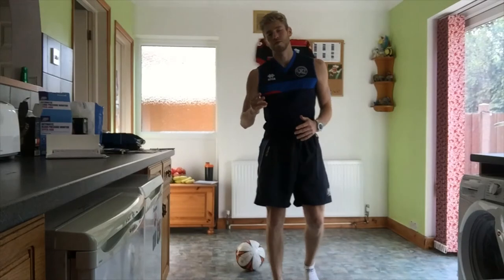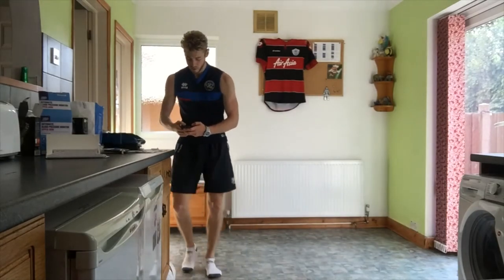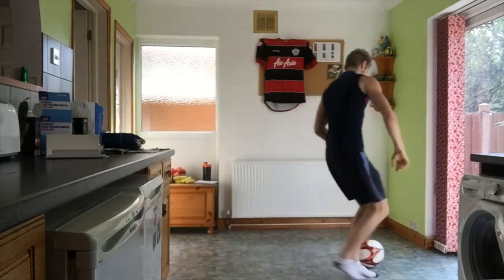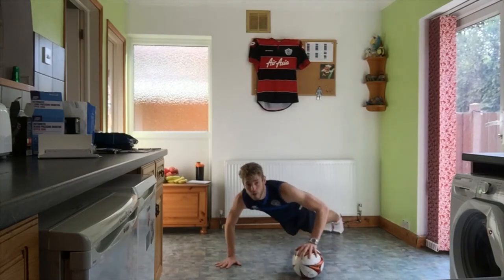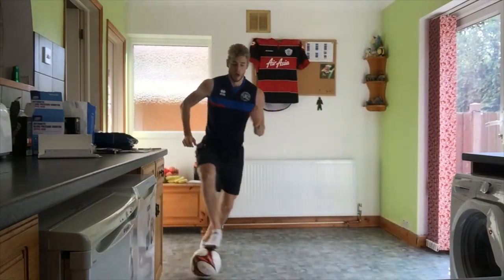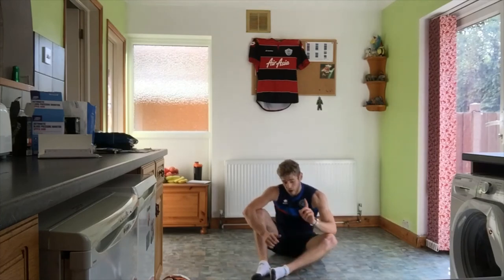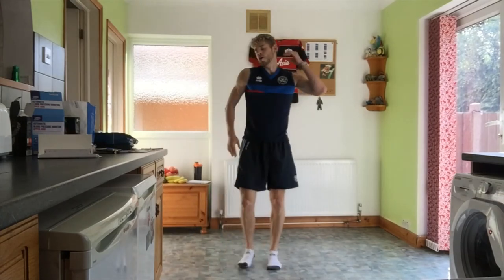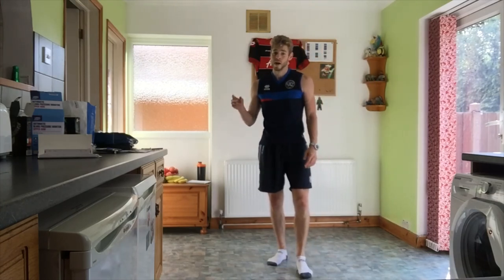Indoor Football Workout Lockdown Episode 3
A 20 minute indoor Exercise circuit designed to develop stamina, strength and technique all from within the comfort of your own home... all you need is a football.

Developed by Daniel Callan, this session is for anyone who is looking to keep fit and loves Football (Soccer). The circuit is 20 minutes long and each exercise lasts for 30 seconds with a 30 second break between exercises.

Part of a series of 5 episodes.